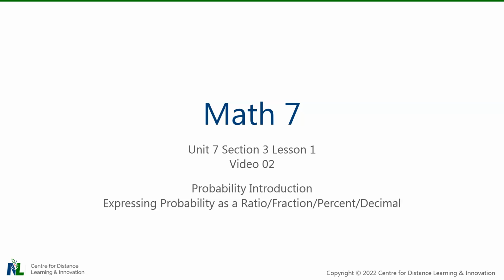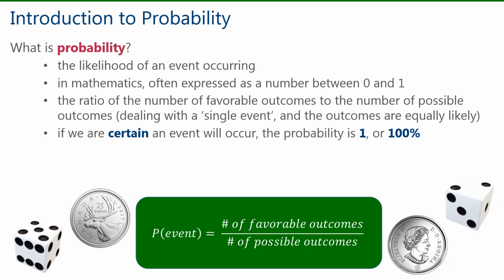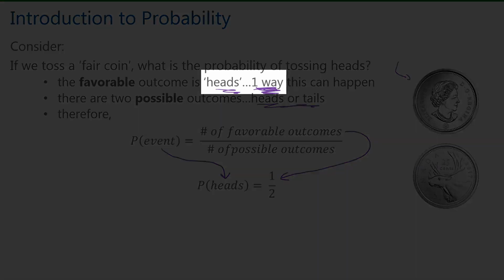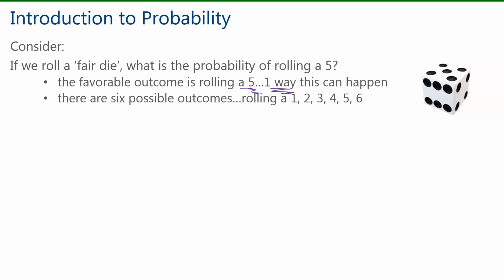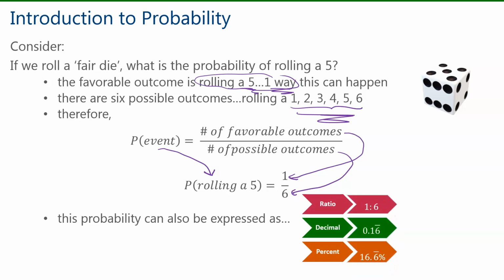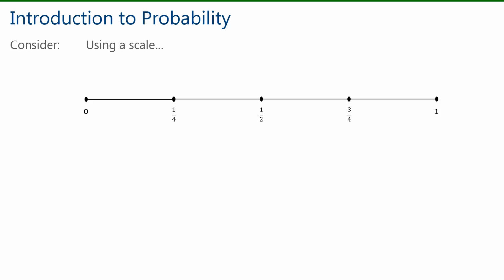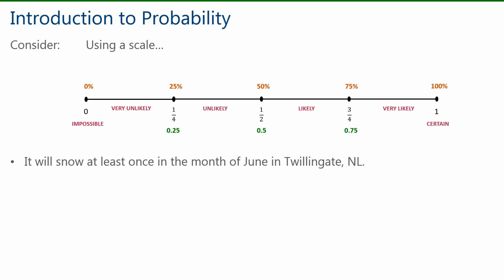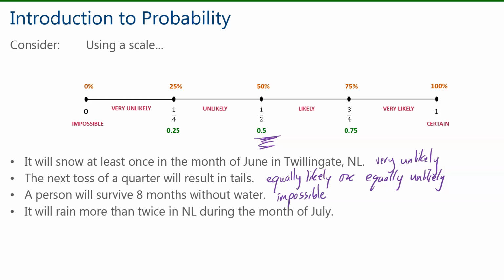Grade 7 Math — U7S3L1V2 — Intro to Probability